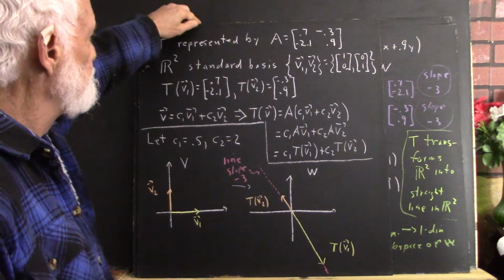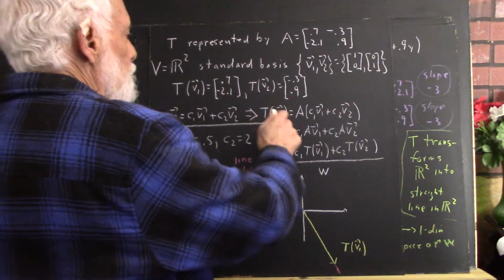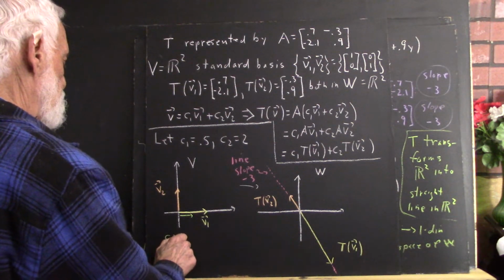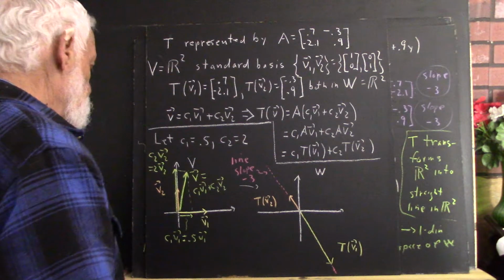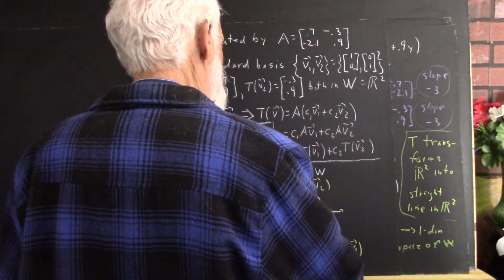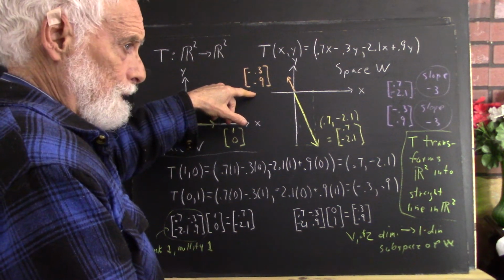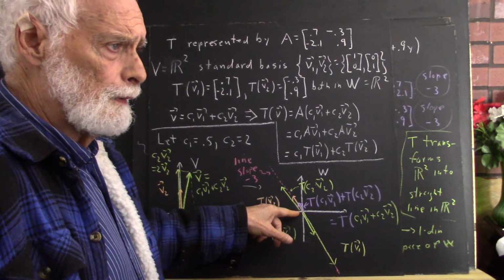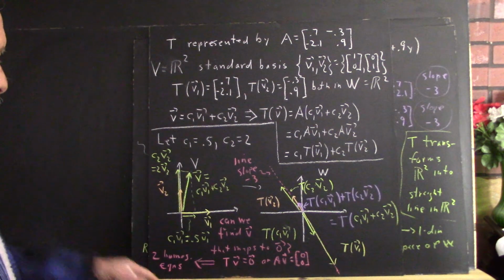daglin_5270_illustrating_our_transformation_of_rank_1__nullity_1__on_two_sets_of_corrd_axes__14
The linear transformation T, represented by matrix A = [.7, -.3; -2.1, .9] maps the standard basis vectors v1 and v2 to the vectors w1 = [.7; -2.1] and w2 = [-.3, .9].  A linear combination c1 v1 + c2 v2 of the standard basis vectors has image c1 w1 + c2 w2, where w1 and w2 lie along the same line in W = R2.  This is illustrated on two sets of coordinate axes, representing V and W, for c1 = .5 and c2 = 2.

We observe that the resulting vector is much shorter than either w1 or w2, leading to speculation that the right linear combination of v1 and v2 might be mapped to the zero vector.  We note that such a vector would be a solution of the matrix equation A v = 0, where v is represented by the unknown vector [ c1; c2 ], and that this equation would be equivalent a system of 2 homogeneous equations in variables c1 and c2.  We observe that since the rank of A is in this case 1, the nullity is 1, so that we do expect a nontrivial solution to this system.